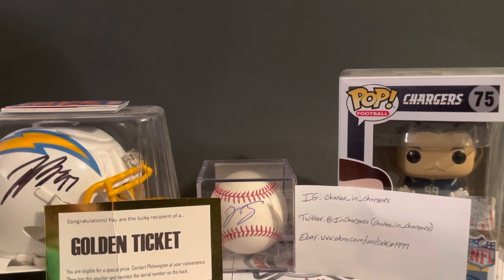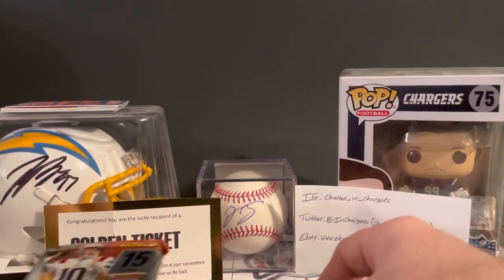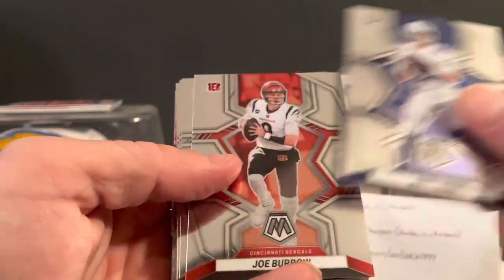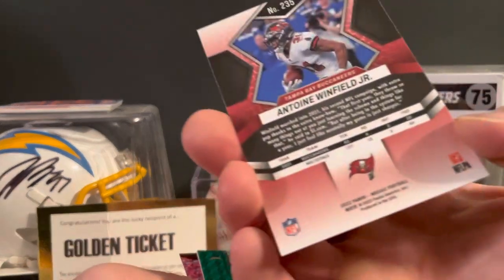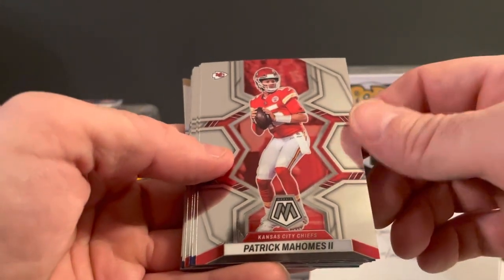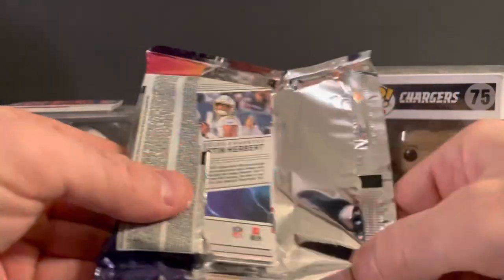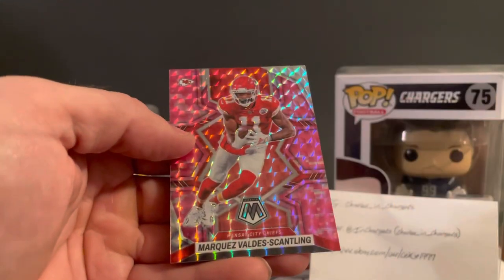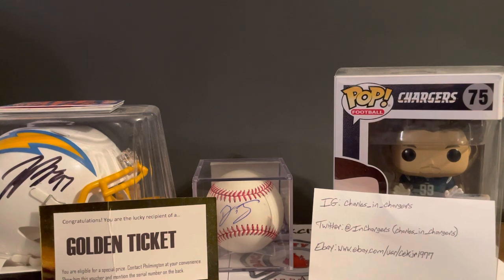2022 Panini Mosaic Football 3 Cello Pack Break